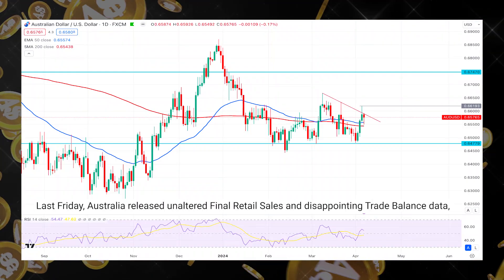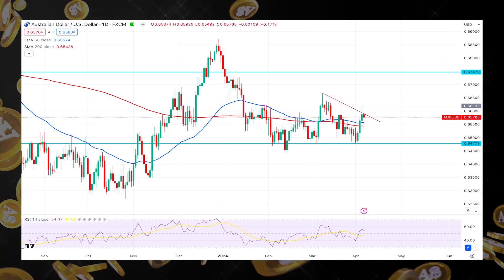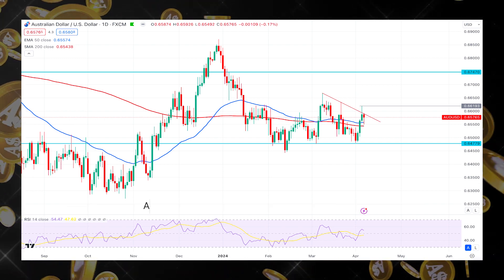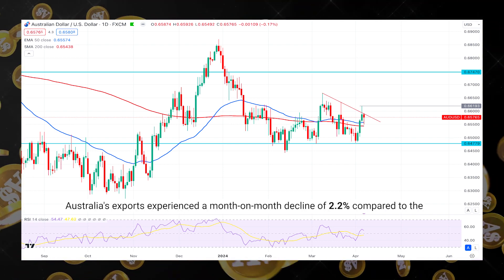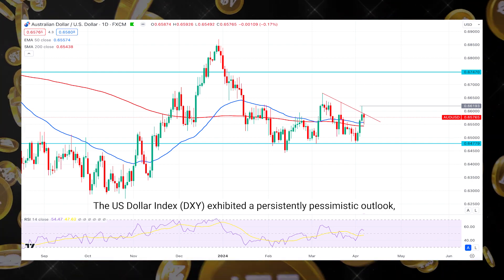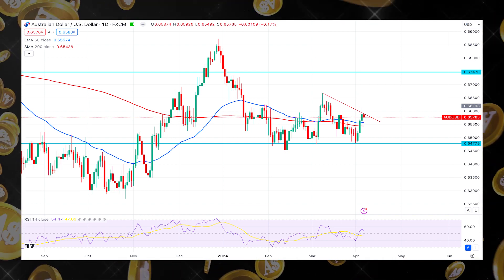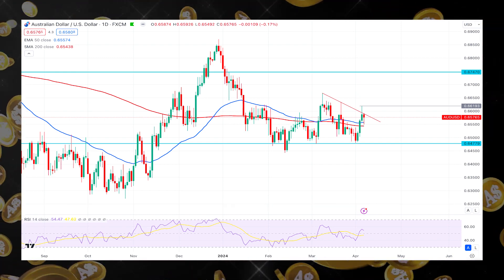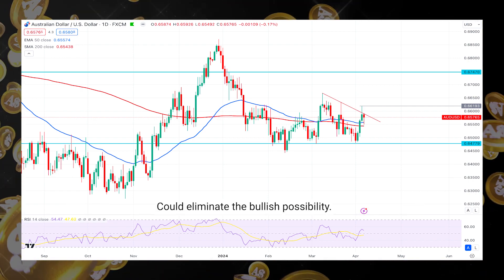Predicting The Audusd: Weekly Forecast, Technical Analysis & Free Signal!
AUDUSD Weekly Forex Forecast | AUDUSD Technical Analysis